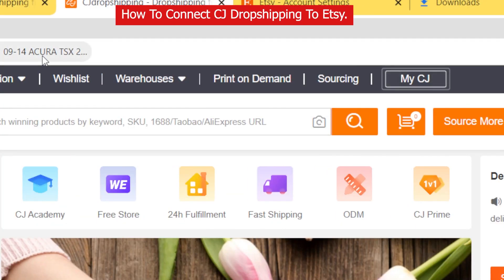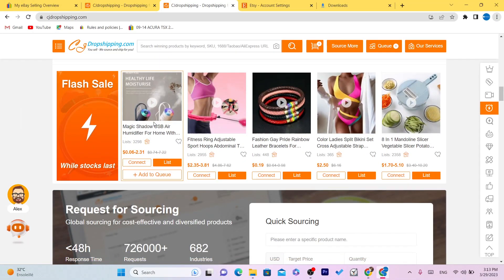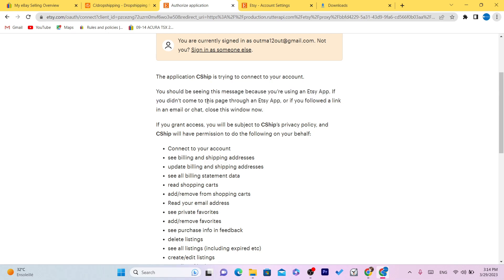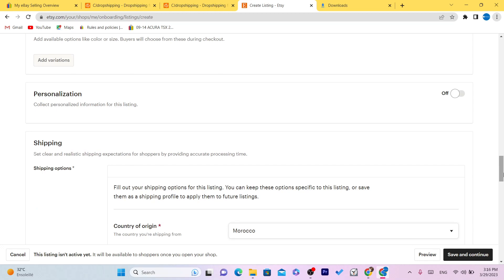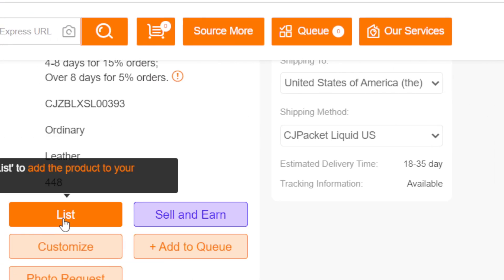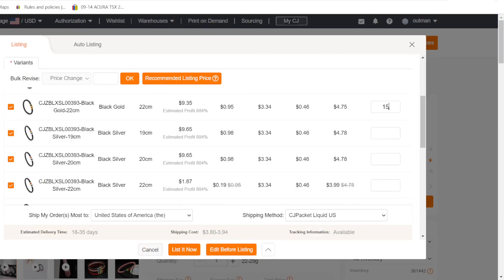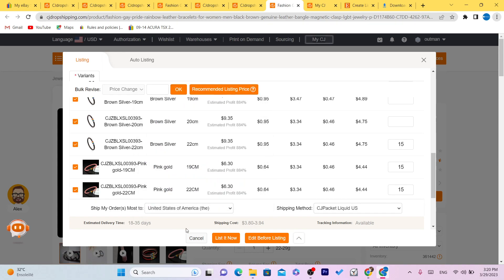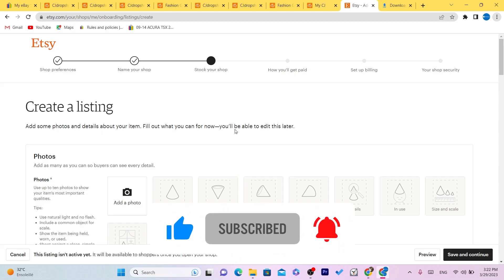How To Connect CJ Dropshipping To Etsy (CJ Dropshipping With Etsy)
If you're a seller on Etsy and looking to expand your product offerings, working with a dropshipping supplier like CJ Dropshipping can be a great option. With a wide range of products and competitive prices, CJ Dropshipping can help you source and ship items directly to your customers, without the need for holding inventory.

But how do you actually connect CJ Dropshipping to Etsy? In this video, we'll walk you through the steps of integrating your CJ Dropshipping account with your Etsy shop, including:

Signing up for CJ Dropshipping and setting up your account
Creating a listing on CJ Dropshipping and syncing it with your Etsy shop
Managing your orders and fulfillment process with CJ Dropshipping
Tips and best practices for selling CJ Dropshipping products on Etsy
Whether you're new to Etsy or a seasoned seller, this video will give you the information you need to start using CJ Dropshipping with Etsy. By the end of this tutorial, you'll have a solid understanding of how to connect your CJ Dropshipping account to your Etsy shop, and the confidence to start selling more products to your customers.